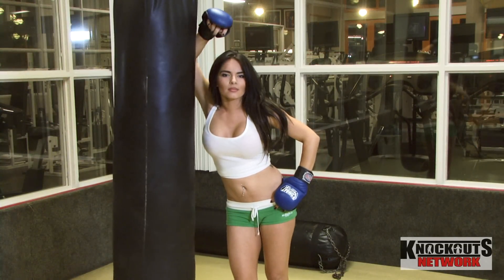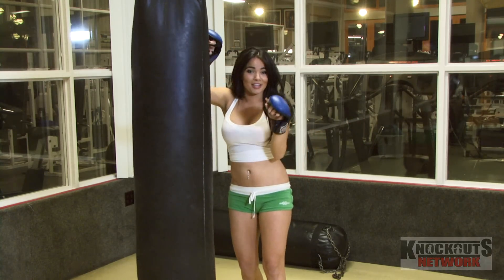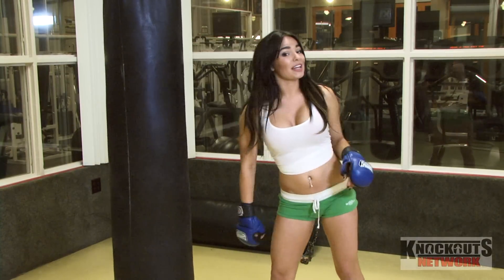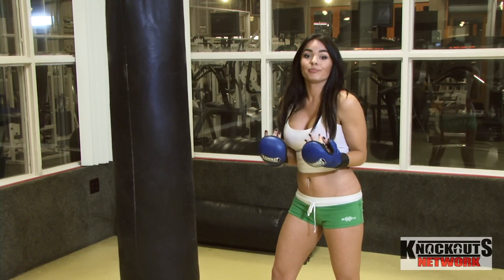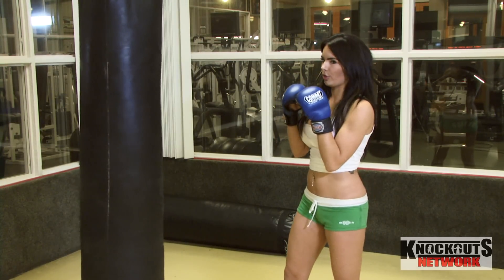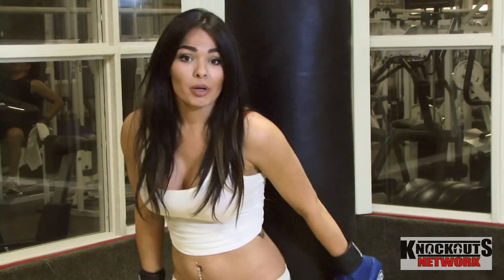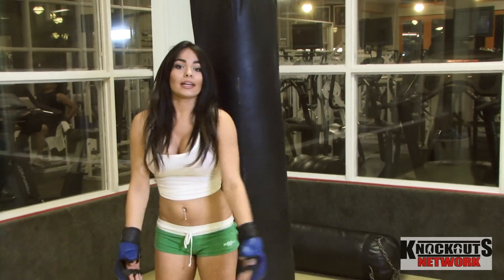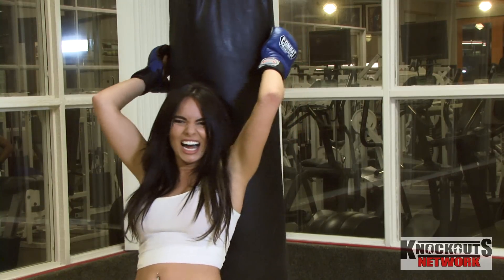Are you sick of getting beat up??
Ashley teaches How to protect yourself away from getting beat up.. Ashley will teach you about fitness and how to workout every day for men and women. Today she teaches you how to do a little boxing. She is a bright women who loves to workout and strive to stay in shape.

You can watch Ashley every day on Puders Knockouts channel and talk about a new way to stay up to date with your fitness and workout needs.

Thanks

Ashley Weaver

Camera Operator / Editor - Mikhail Zakharchuk [Zakharchuk.com]
Produced by Anokis Productions [AnokisProductions.com]